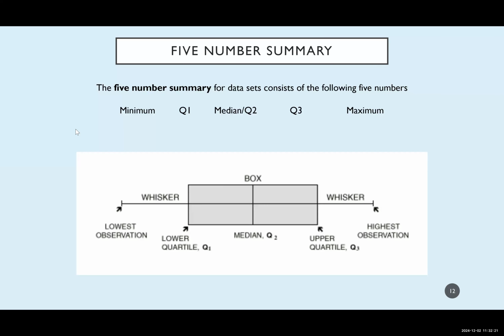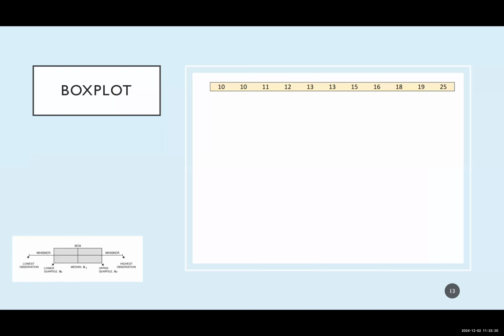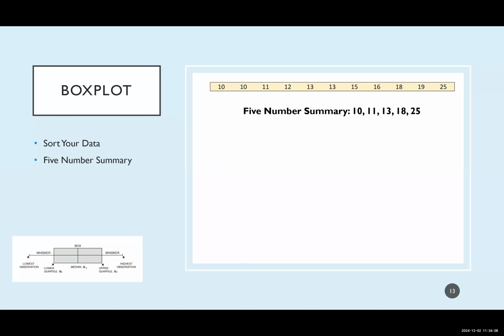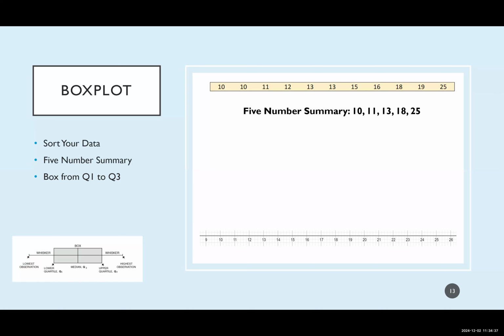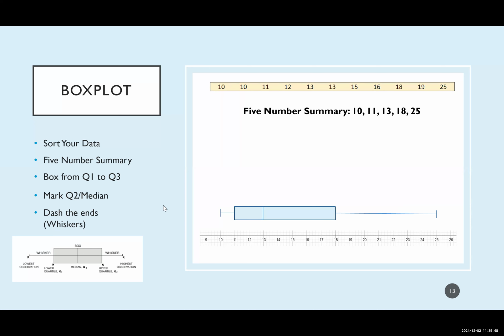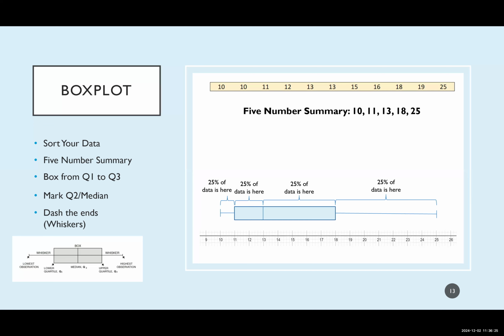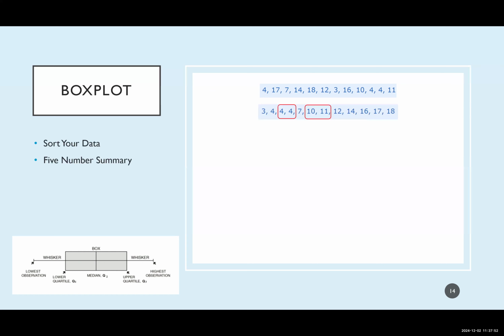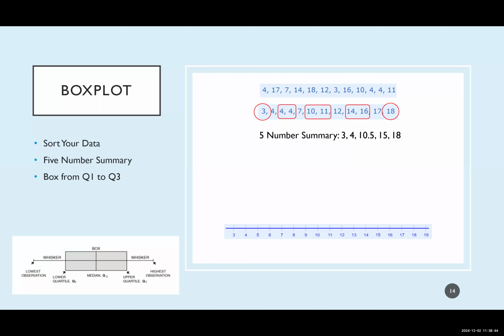5NS and Boxplots - Creating Boxplots